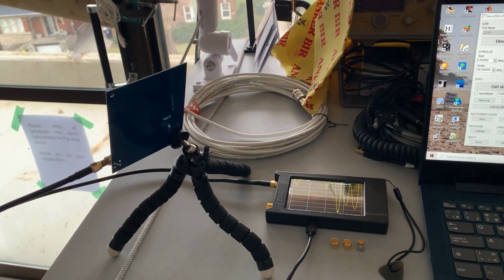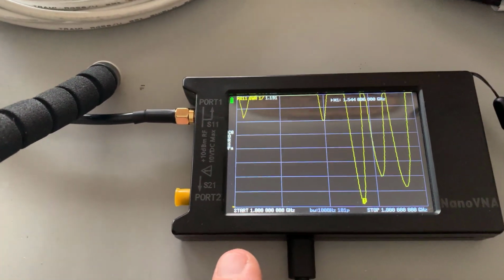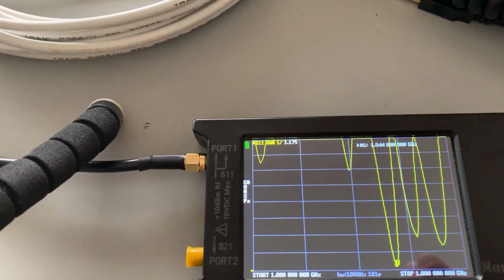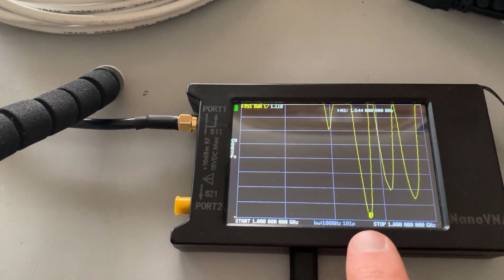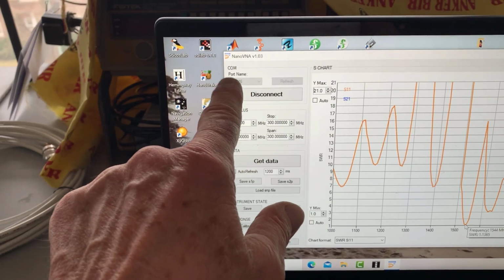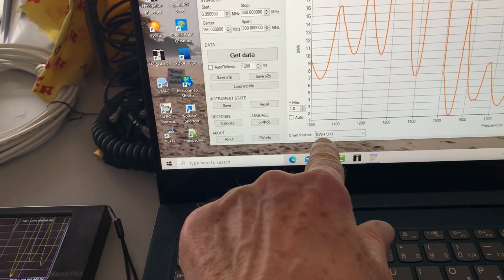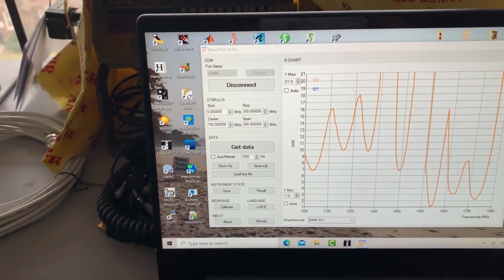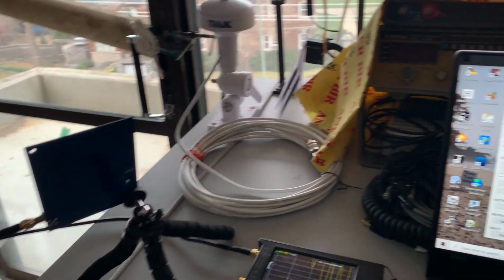Inmarsat Patch Antenna Testing with NanoVNA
The NanoVNA can be used to measure the VSWR of an Inmarsat Patch antenna. Calibration is first done with an open, short and finally 50 ohm termination. The results can be seen directly on the unit with a marker or on a pc with NanoVNA software.